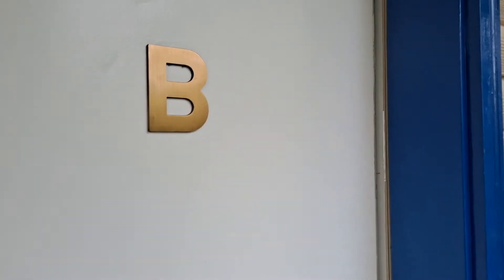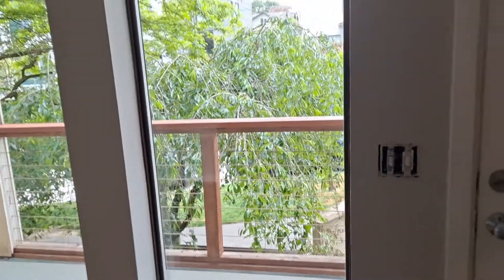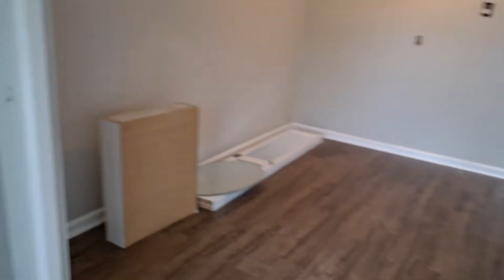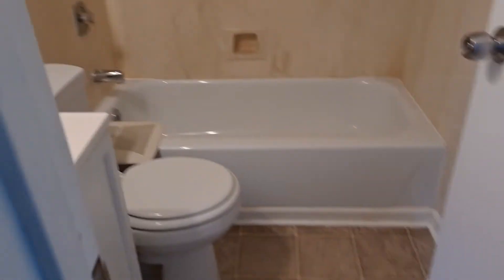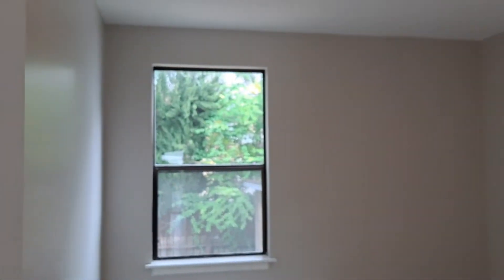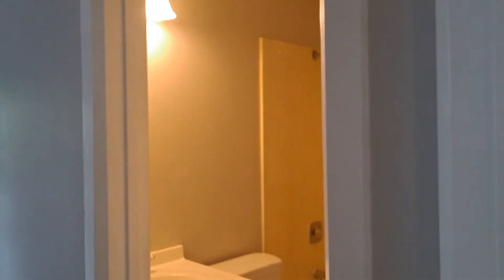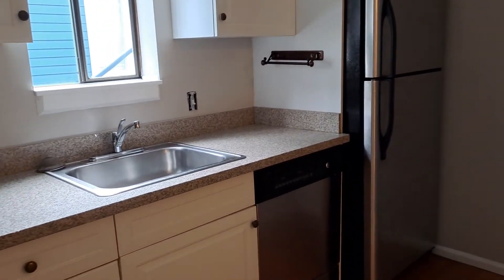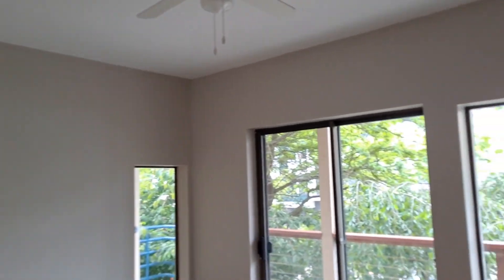Caldwell B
One Bedroom Apartment